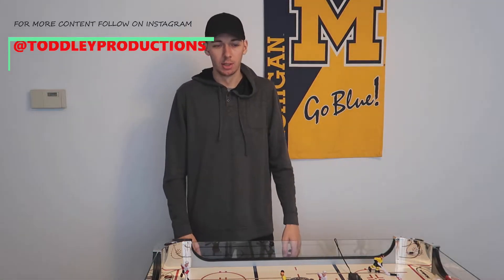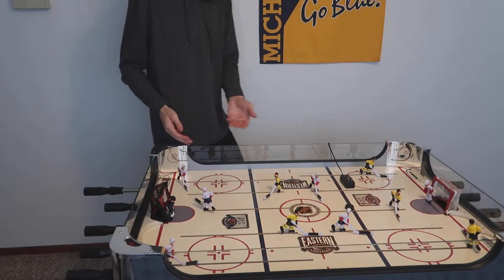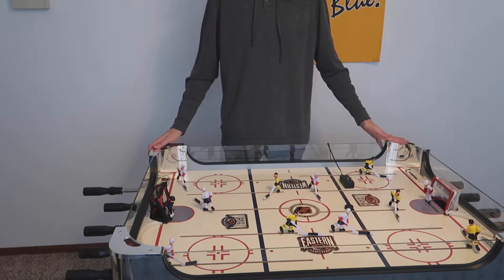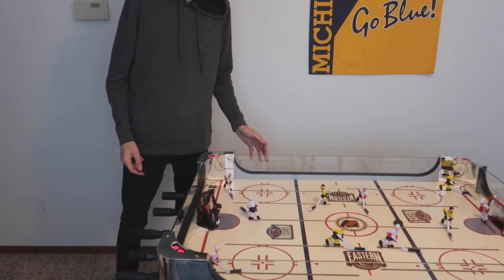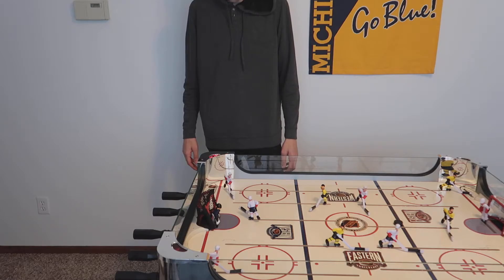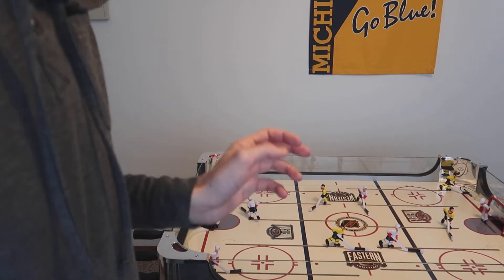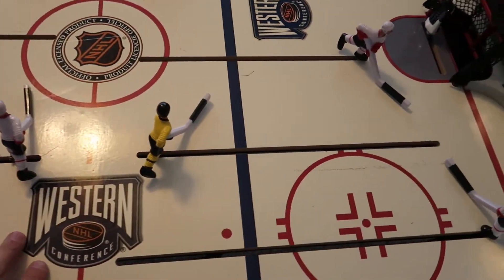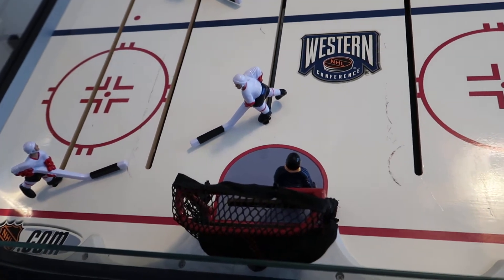(SUBSCRIBE)New rod hockey table!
HALEX rod hockey table